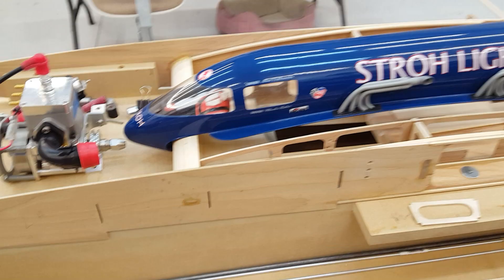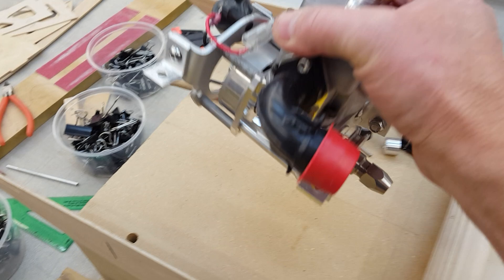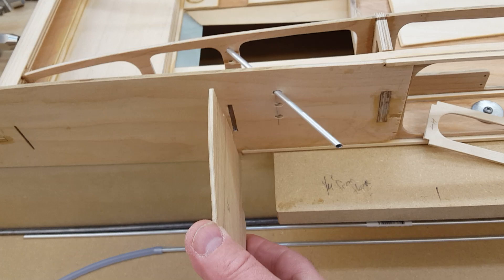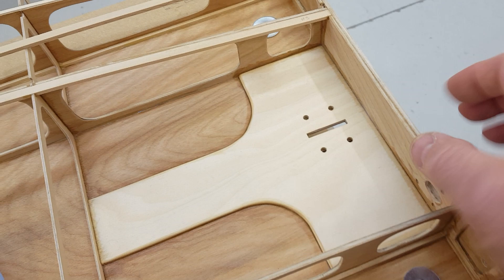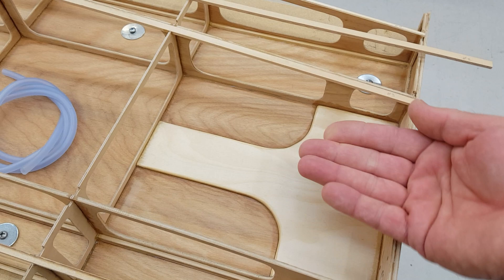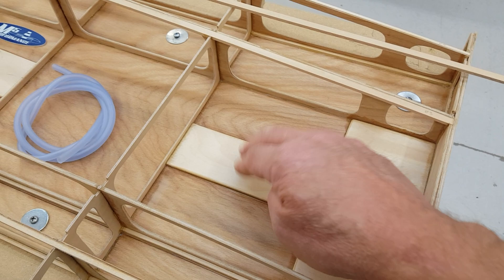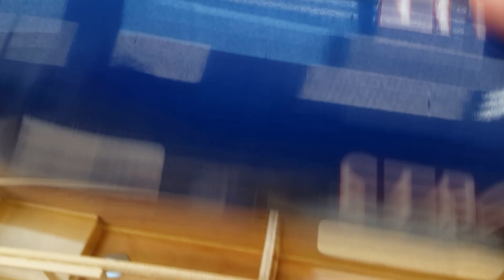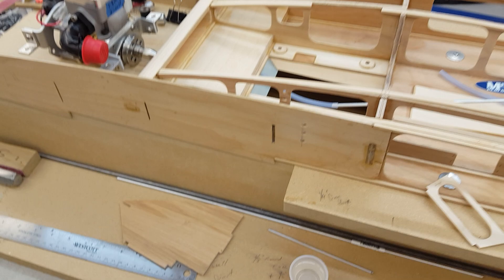RC Hydroplane Race Boat Build Part 4 - "The Weight is Over"!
In this video we'll discuss more of the basic interior construction, water line routing, and how to lose weight. But don't take it personally... we're talking about boat weight... Eat all you want, I don't care!

Total Boat Flotation Foam - Make sure you get the 2lb version (NOT 6lb) by clicking this link!